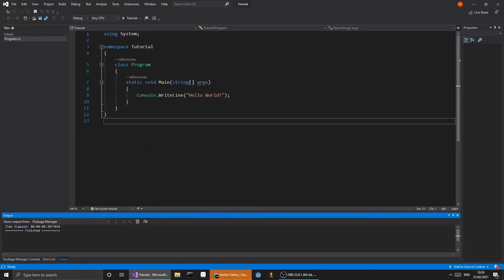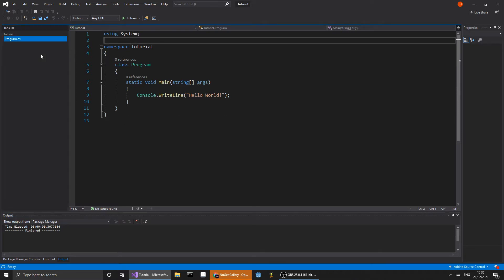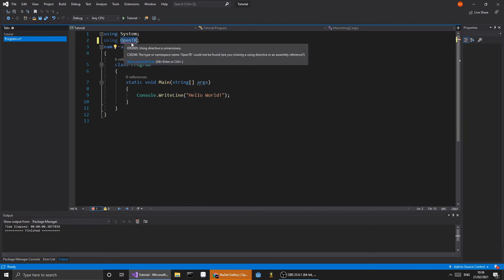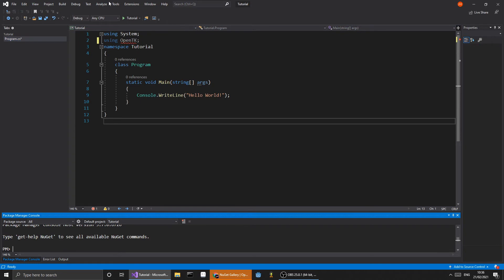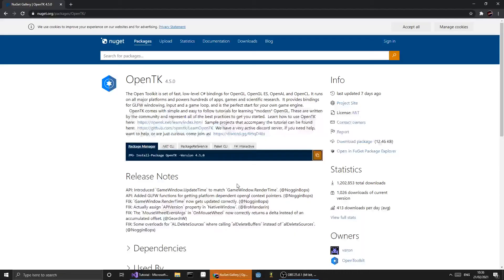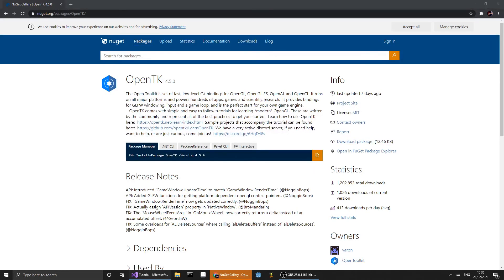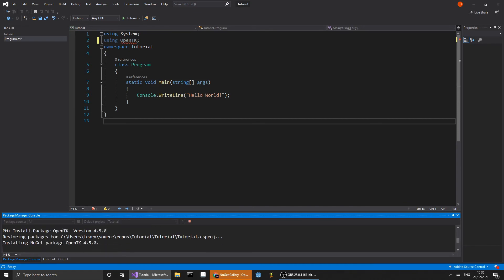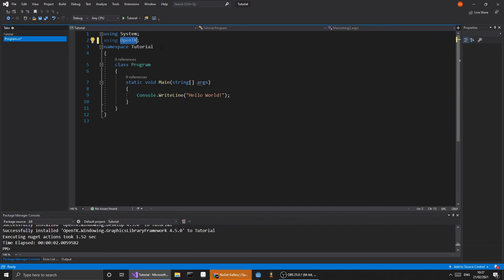How to install OpenTK for Visual Studio 2019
In this video, I will show you how to install OpenTK.